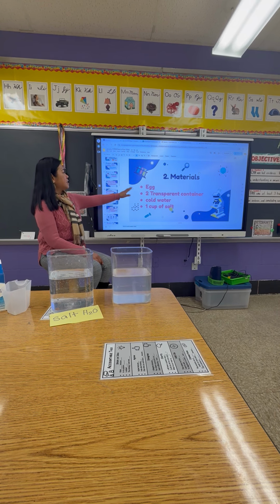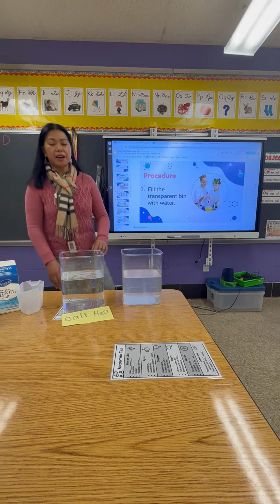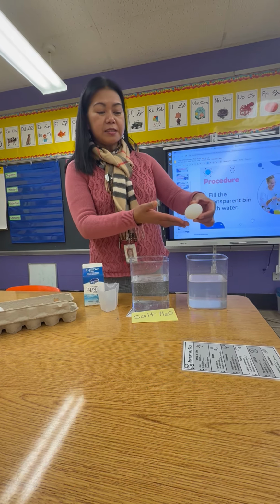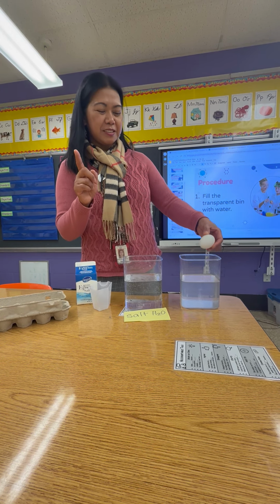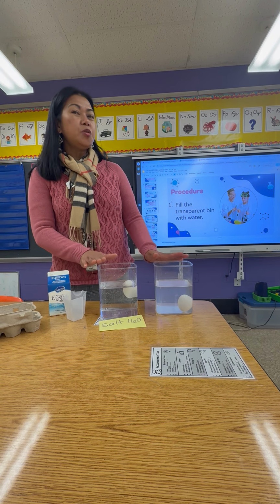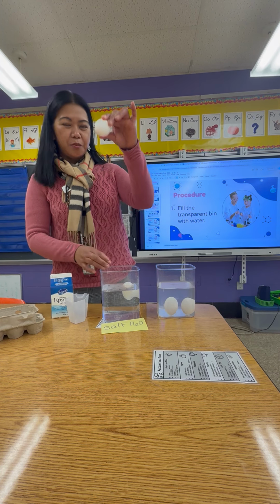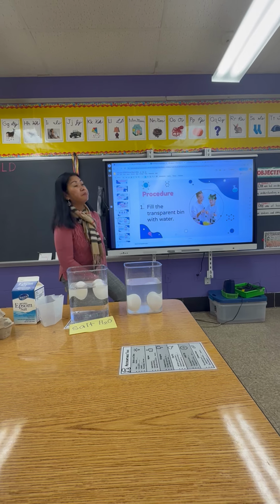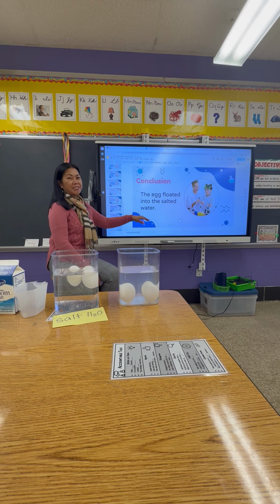Sink or Float?